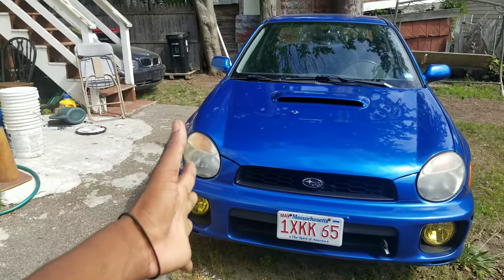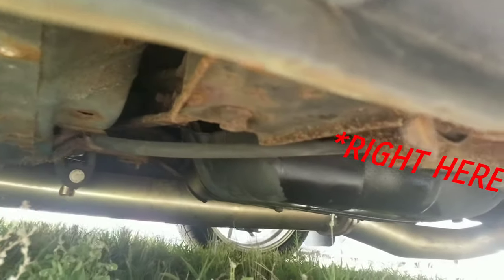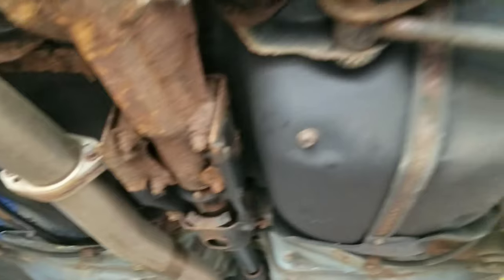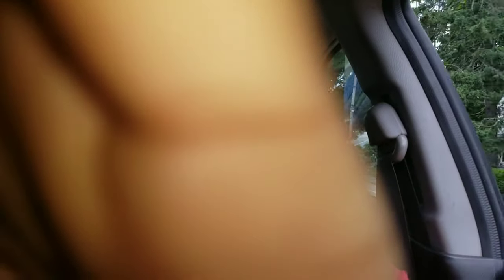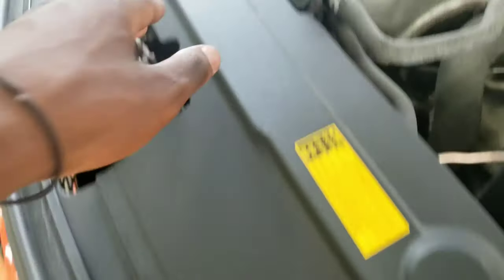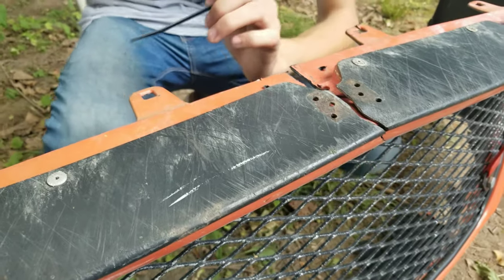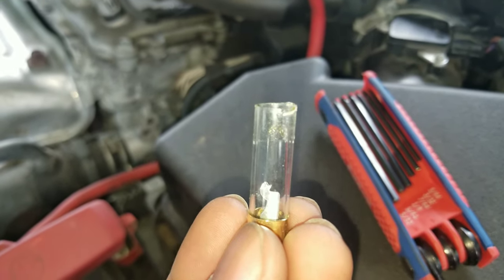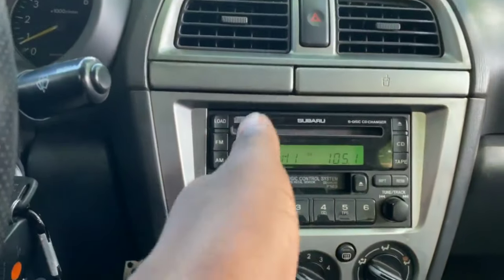Diagnosing all my issues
Today I realized I have to take a big step back and gain experience. I've watched thousands of Install videos and how- to's however, until you actually do the job you have no knowledge on anything. I'm very eager to learn about all cars and I just wanted to make sure I didnt mislead anyone here. Thank you and I jope you enjoy the video!

I try to upload at least every once a week, whether it's car vlogs, or a little more on the musical side. Stay happy stay weird guys!